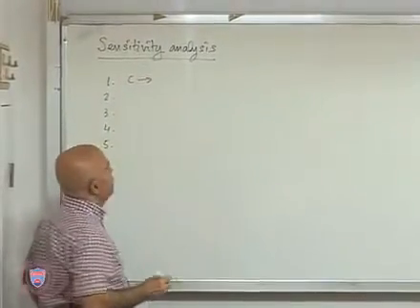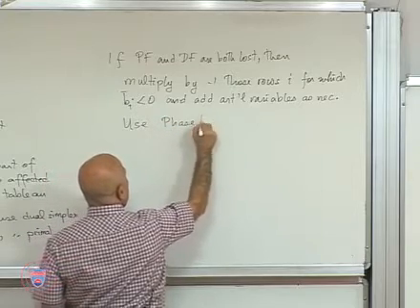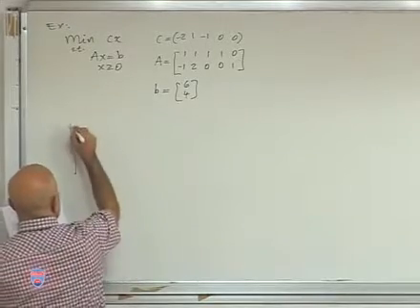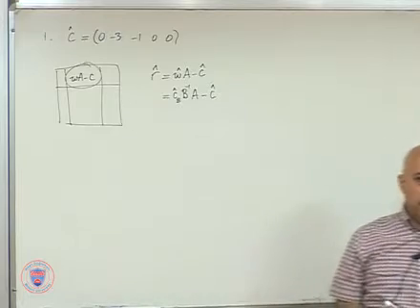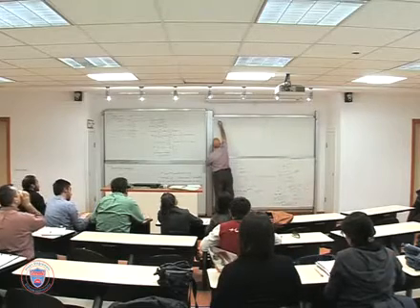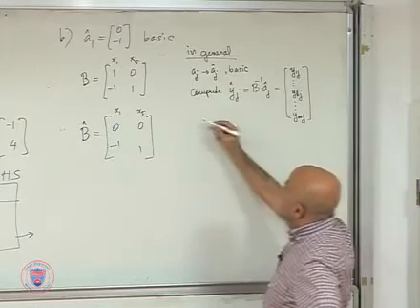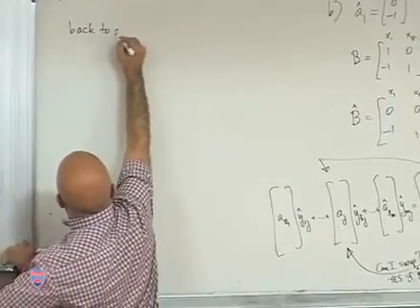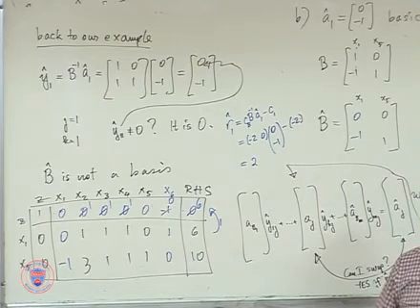IE513-2011 Linear Programming Lecture 33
Sensitivity analysis